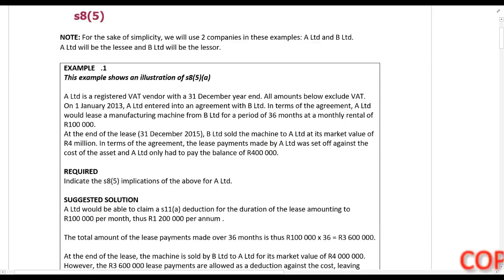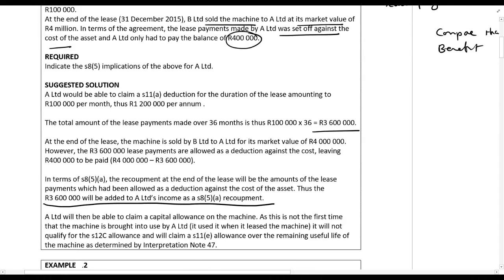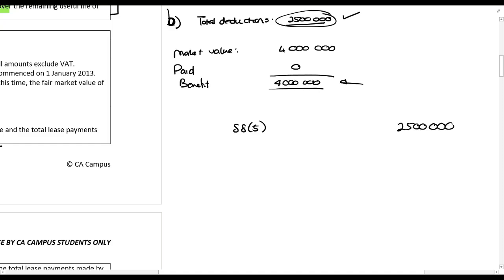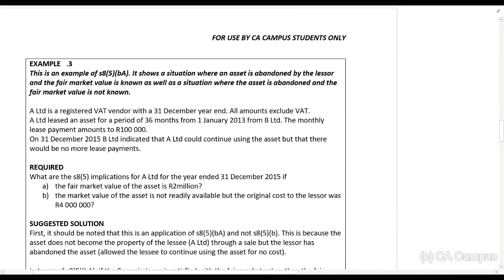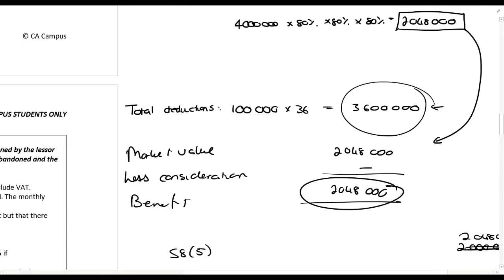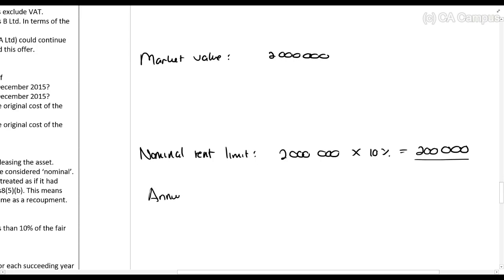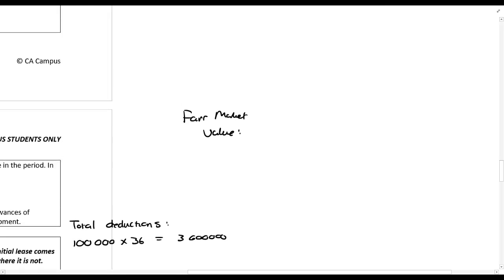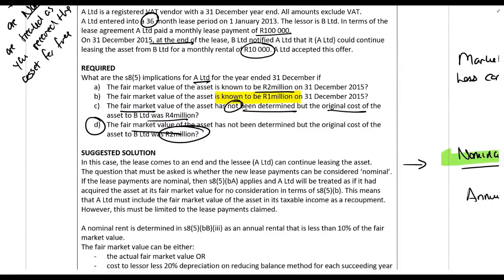Recoupments - Lecture Example 6 (19min)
In this video Roulon Du Toit CA(SA) works through a example to test the Recoupment principles of the Income tax act. TAX CTA For all the lecture material, follow this